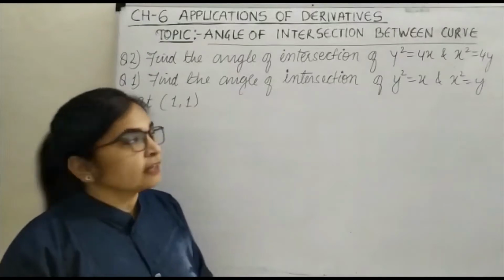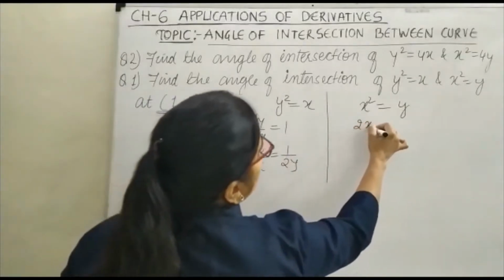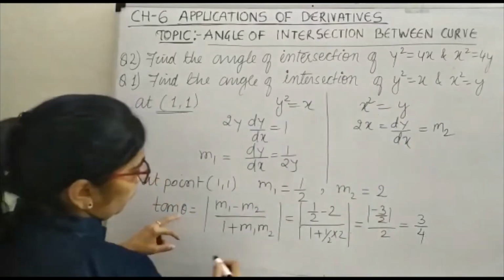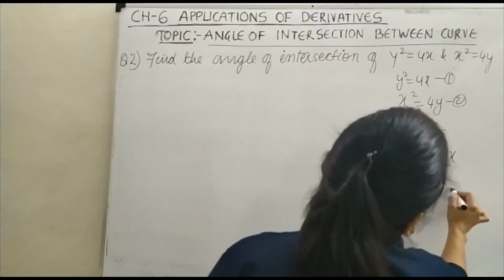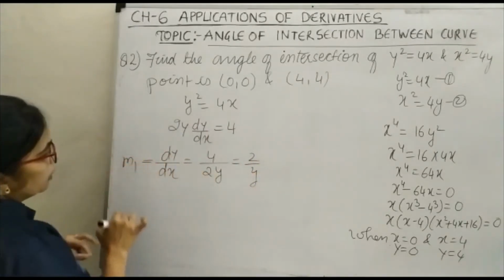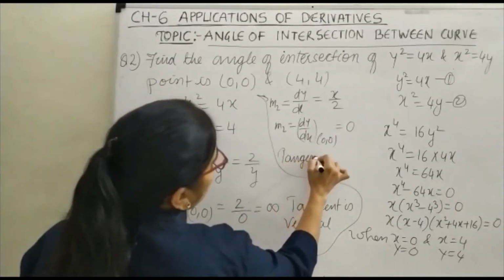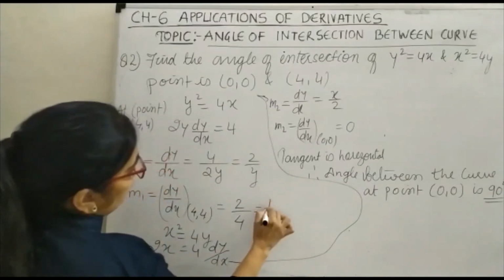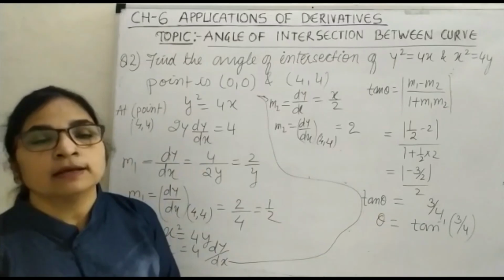Class 12 Chapter 6 Application Of Derivatives (Finding Angle Of Intersection Between Curves)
Class 12 ,
Chapter 6 Application Of Derivatives,
 Finding Angle Of Intersection Between Curves